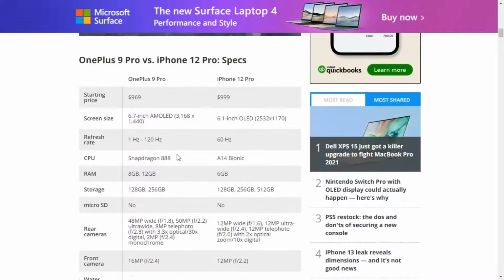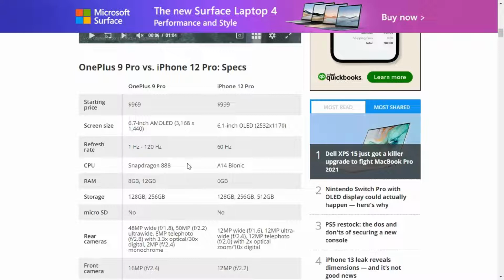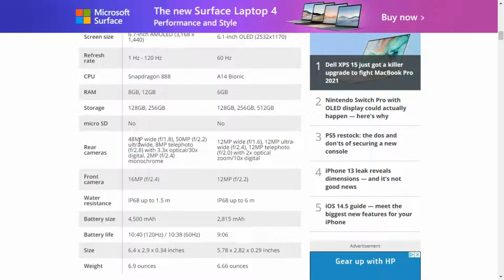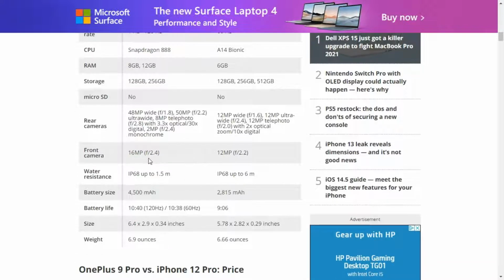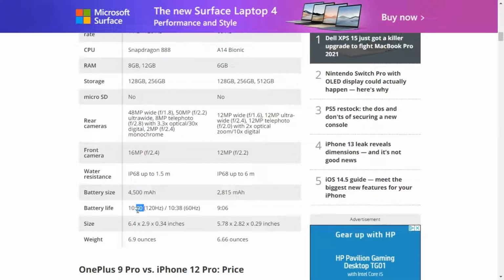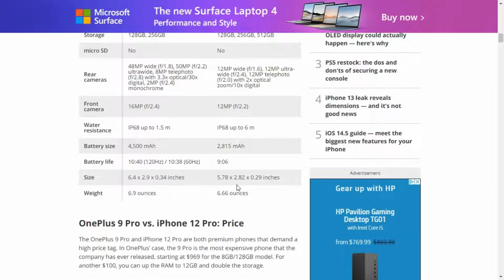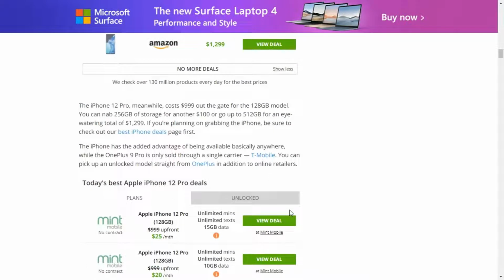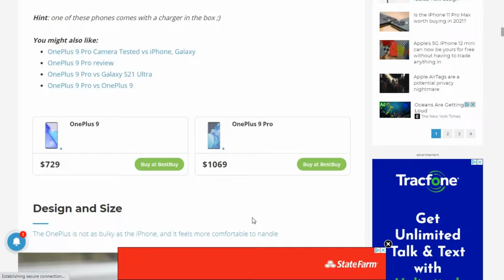Oneplus 9 Pro vs iPhone 12 Pro: Which One is the Better Choice? (Specs)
Spec Comparison of the OnePlus 9 pro and iPhone 12 Pro!
Please remember this video was recorded May 13th 2021, hence the talking in the video is of the time.